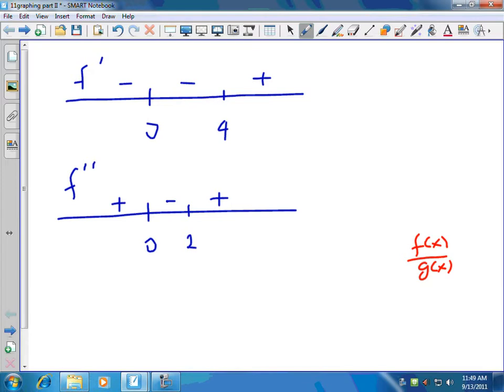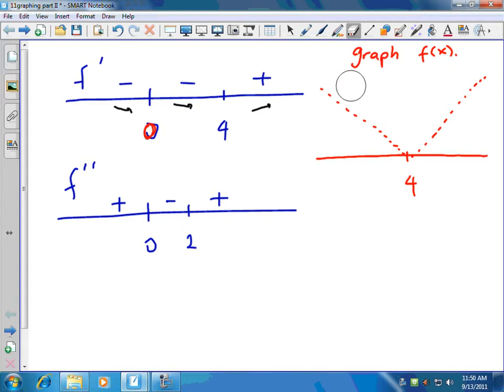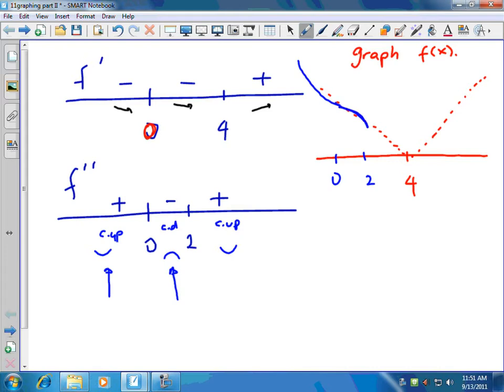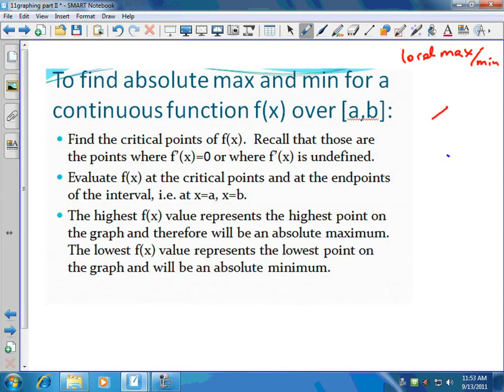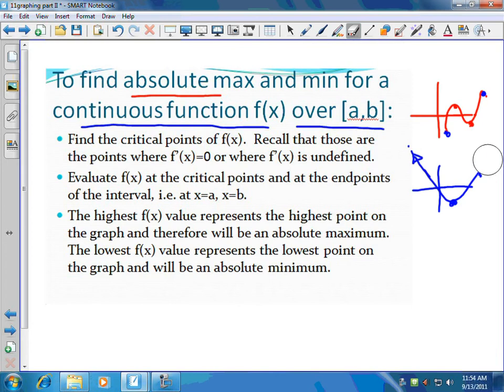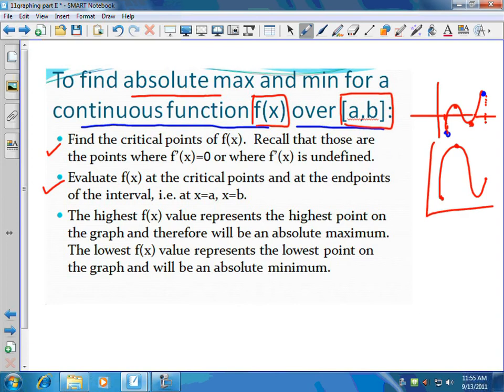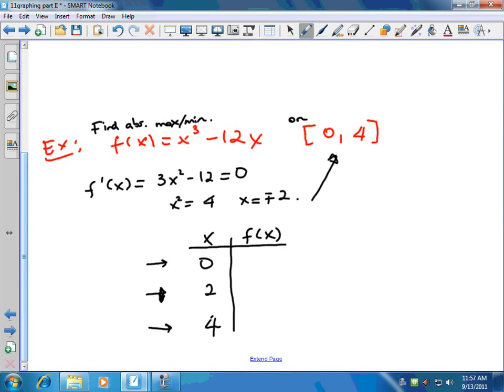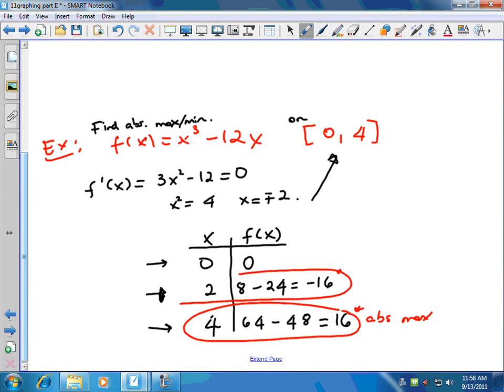Lesson 2 3: Part 1: graphing using just sign charts; finding absolute max or min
This video starts with an example on given sign charts for f ' and f ' ', creating a rough graph for f(x).  Then, it provides explanation and an example on how to find absolute maximum and minimum of a function.